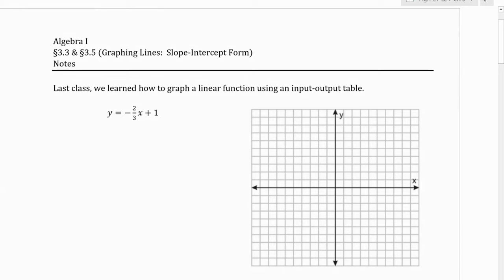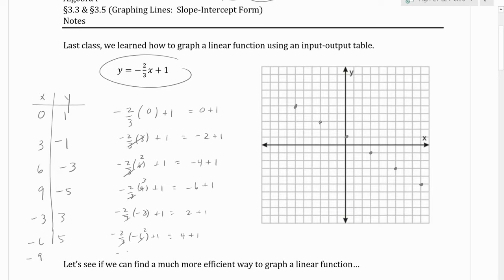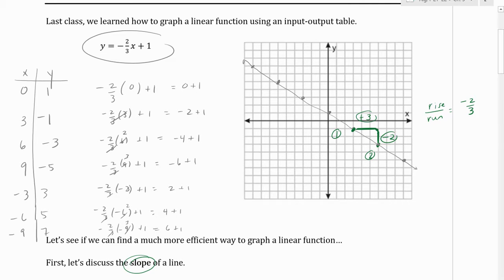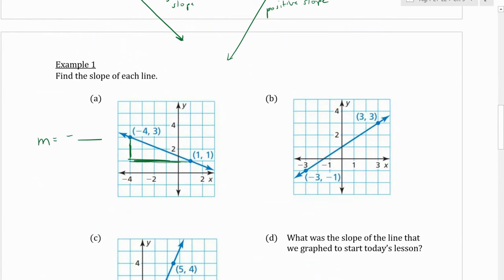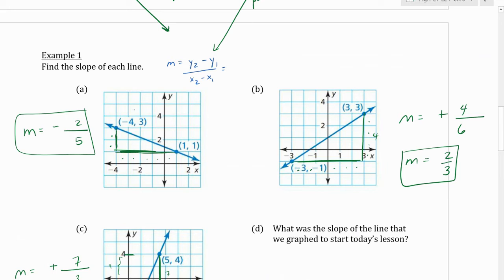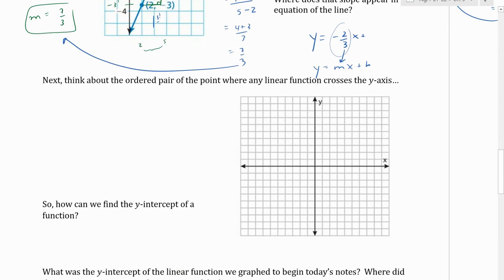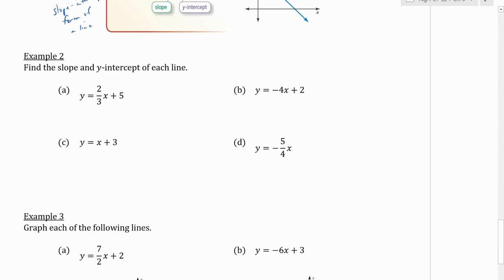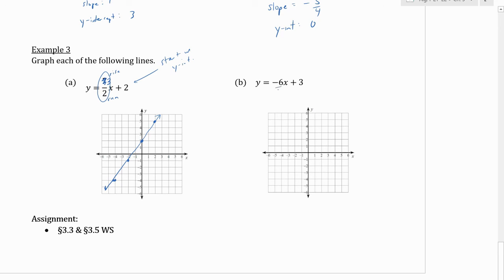Alg1 3.3 & 3.5 Notes